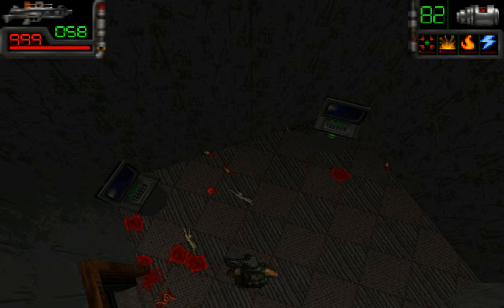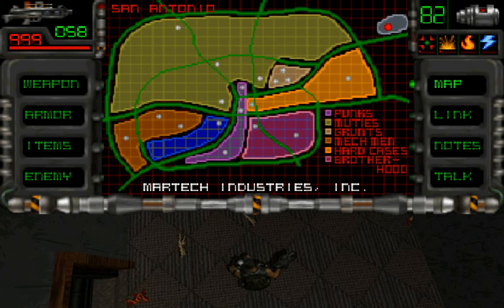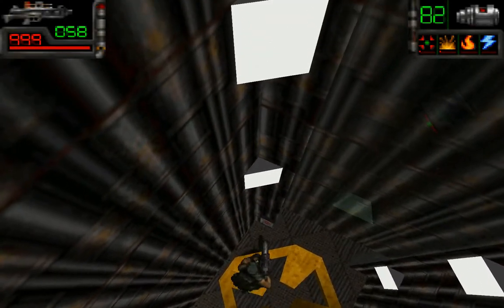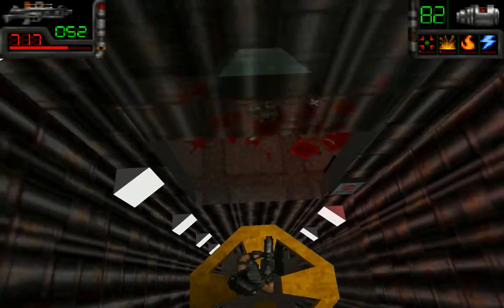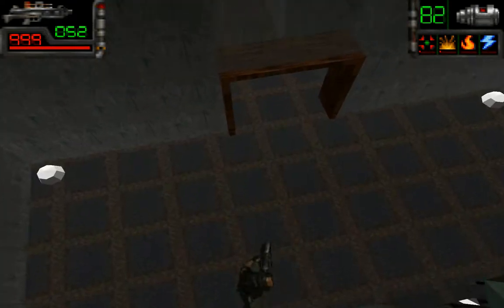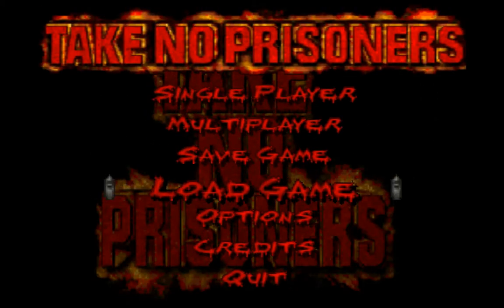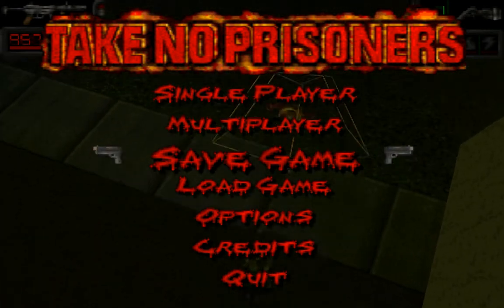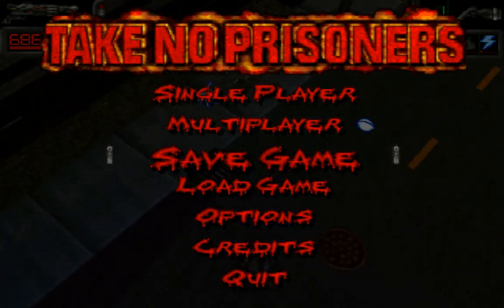Let's Play Take No Prisoners Bonus Video Postscript: The Bad Ending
Hey folks, sort of forgot to show you the bad ending in the bonus video, so here's a little postscript including that. Moreover I finally figured out how to run this game at higher resolutions than 800x600 (a bit late, I know).

This can be done by modifying the "userdef.cfg" by changing the argument to the command "vid_setmodebydesc". You can get the list of all available modes by executing the command "vid_printavailablemodes" in the console. For instance in my case, the highest available mode in this list had the description "D3D 1680x1050x16", so I edited my "userdef.cfg" such that there is a line reading

vid_setmodebydesc "D3D 1680x1050x16"

I hope this helps you in running this awesome game at a resolution it deserves. I might revisit this game in the future, possibly exploring its multiplayer mode (if I can get this to work). But for now I just hope you like my Let's Play of this game!